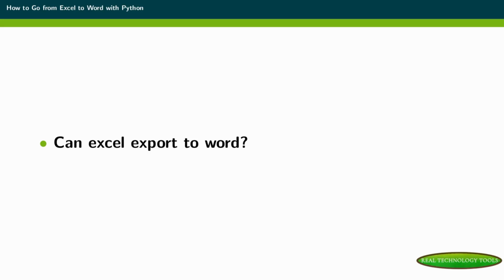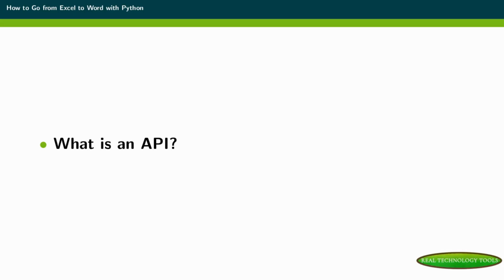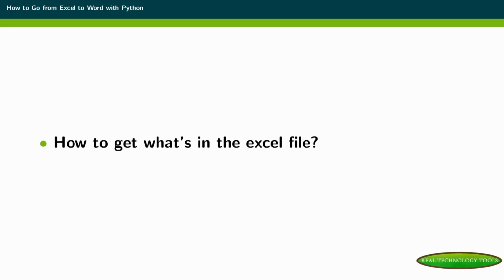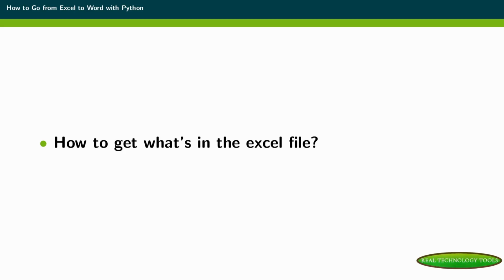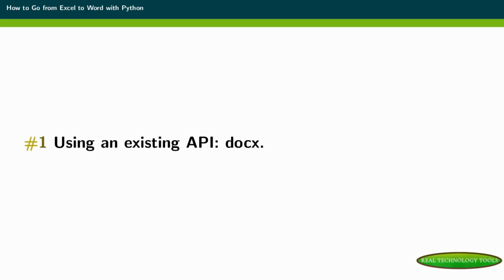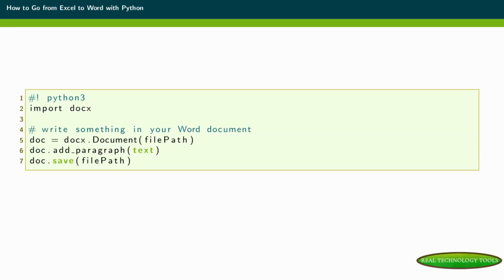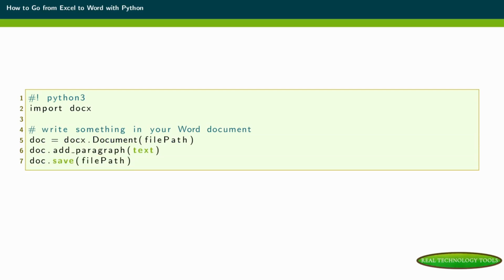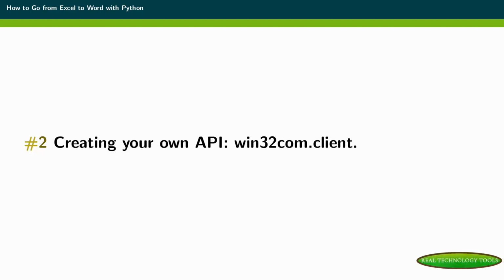How to Go From Excel to Word with Python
Today you'll learn to go from Excel to Word with Python. Here are the chapters of the video:

00:00 - Intro
00:23 - The problems
00:55 - Can Excel export to Word?
01:41 - What is an API?
02:16 - How to get what's in the Excel file?
02:55 - Using an existing API: docx
03:49 - Example of using the API in 4 lines of code
04:23 - Creating your own API: win32com.client

🔥 ASPIRING DATA SCIENTISTS:

If you're an aspiring data scientist who feels like you're missing some foundational knowledge, I'd love to hear from you. Send me an email at and I'll send you a link to a market research survey and in exchange for you filling this out I'll give you a 30-minute "Roadmap to Data Science Success" call where we can discuss your goals and how to achieve them.

I look forward to hearing from you and helping you on your data science journey!